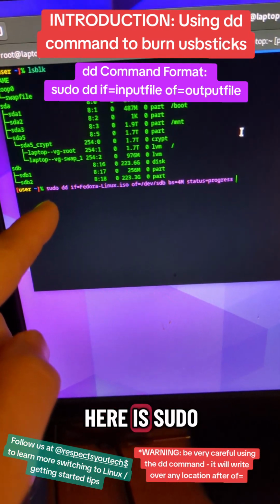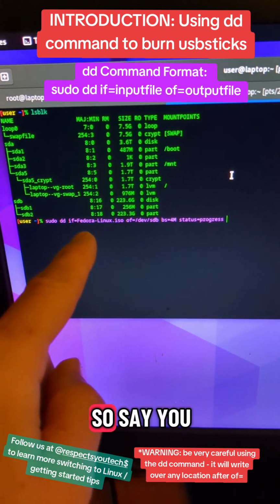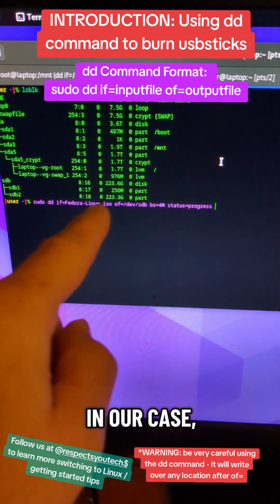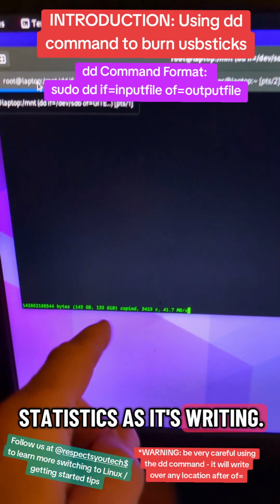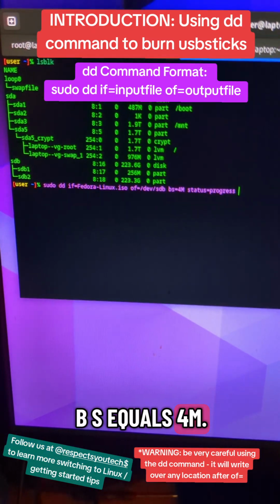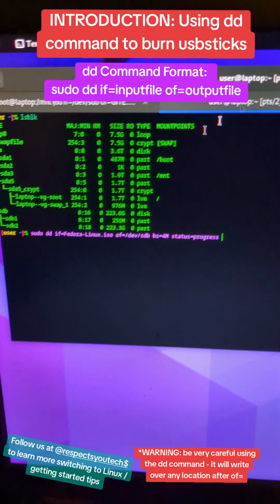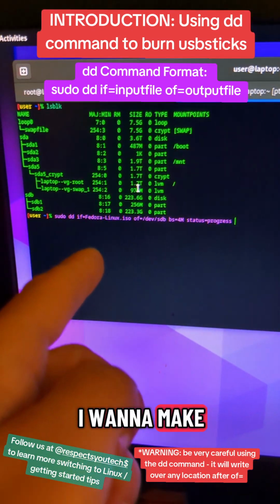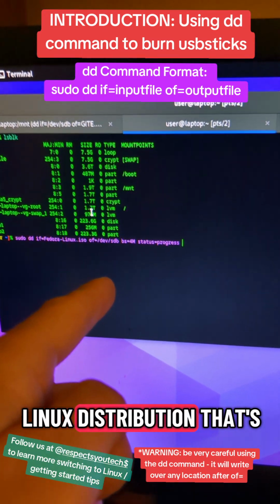Linux dd Command: Flashing Usbsticks / Backups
Learn GNU / Linux: dd command in 3minutes! From making backups, to burning Linux thumbdrives / flashdrives, we go over how dd command works. From simple input to output, to increasing speed and monitoring stats during burning.

all in under 4min.

search respectsyoutech on favorite search engine for open source hardware Linux laptops